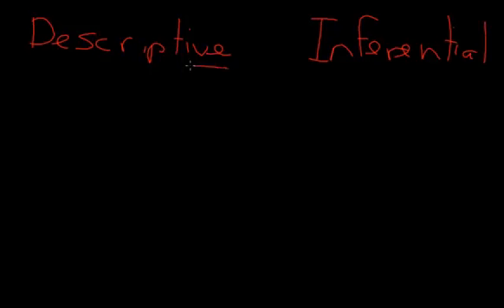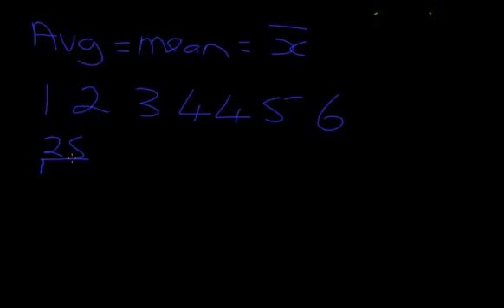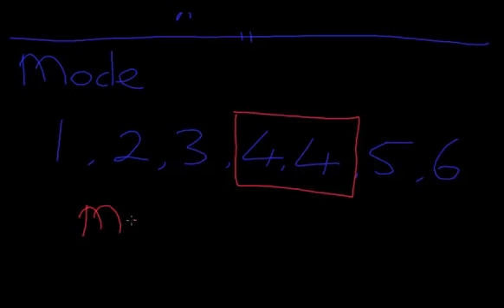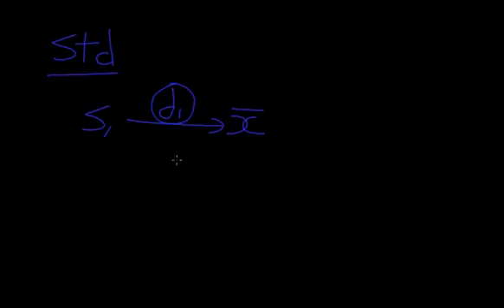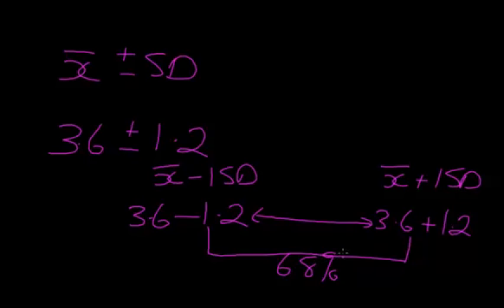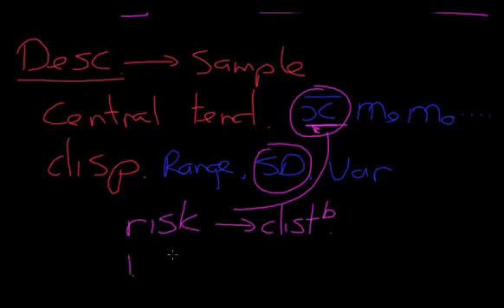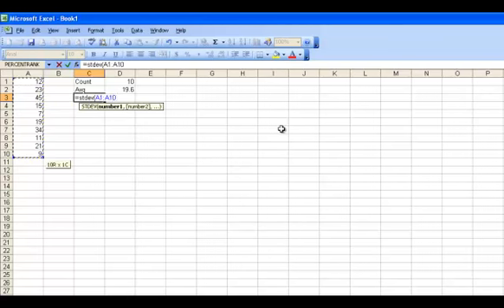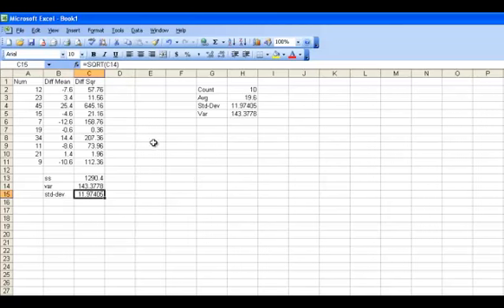Descriptive stats for dental students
Basic descriptive stats for dental students.  How to read and understand stats in the literature.